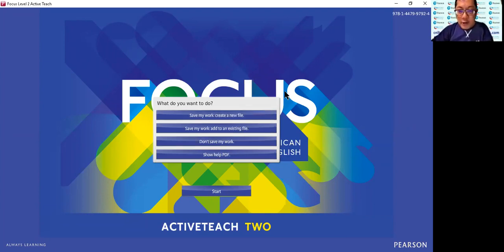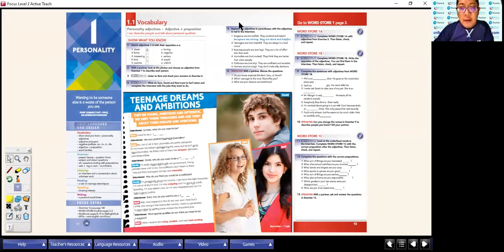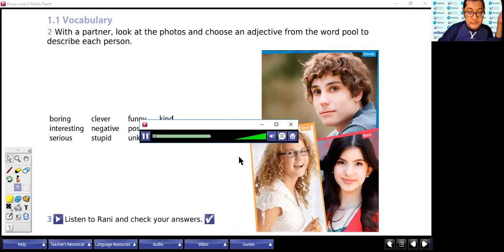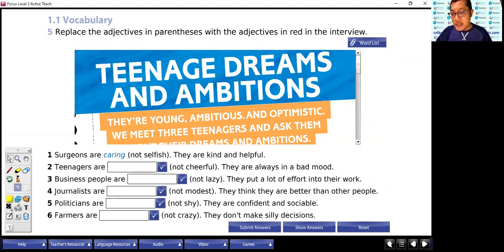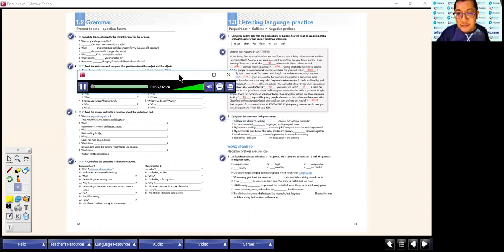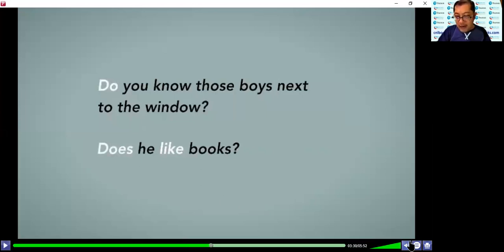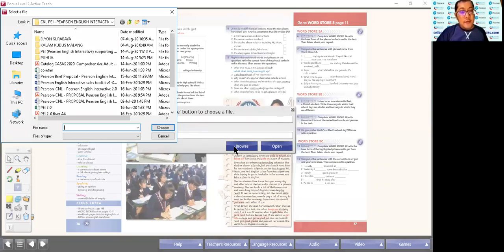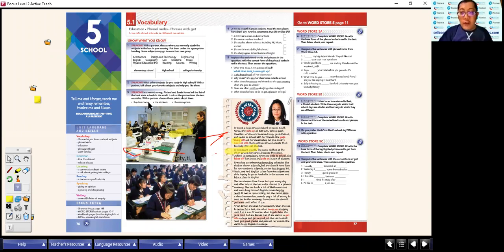Teaching online effectively - FOCUS for Indonesia's upper secondary students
FOCUS is a five-level course for upper-secondary students, structured to promote motivation, memory and meaning. Clear and intuitive lessons provide an exams-orientated learning path for both state and private school students. The Word Store, unique to Focus, helps students better collate, retain and revise vocabulary.